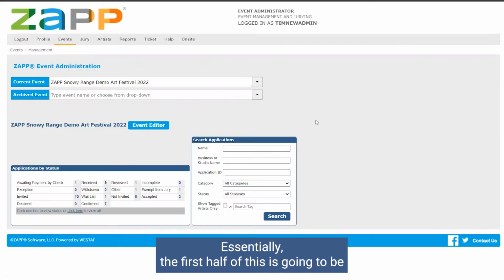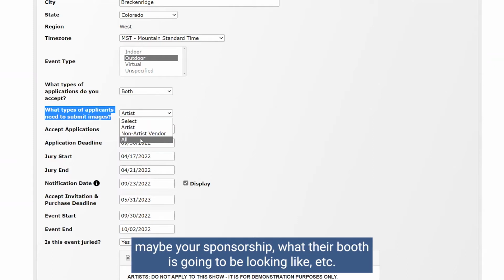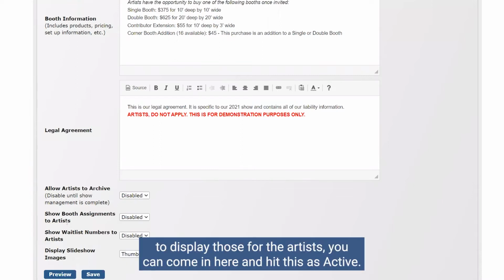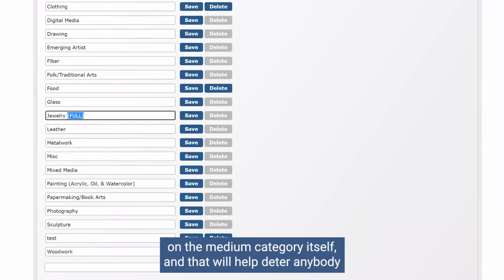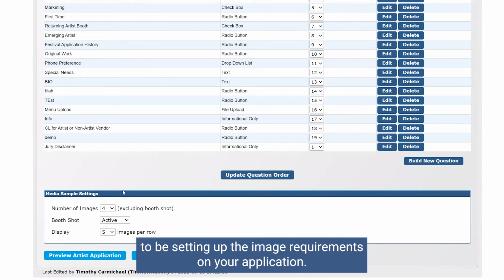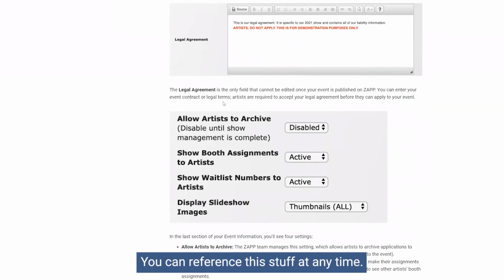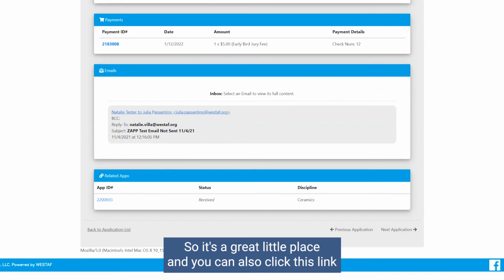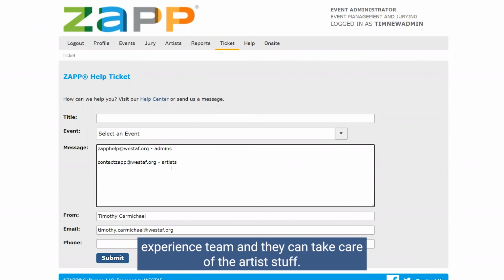ZAPP Webinars | New Administrator Training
1:31 Providing Details for Your Event
20:34 Completing the Jury Details
24:16 Building the Application
36:08 Creating Products
40:18 Publishing Your Event
41:22 Site Tips & Tricks